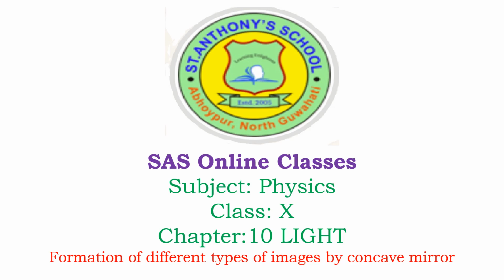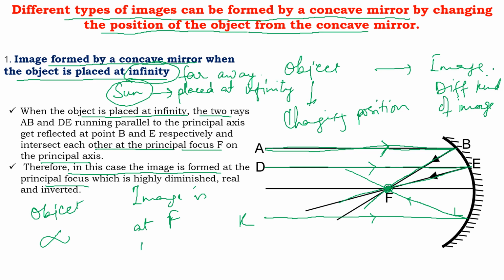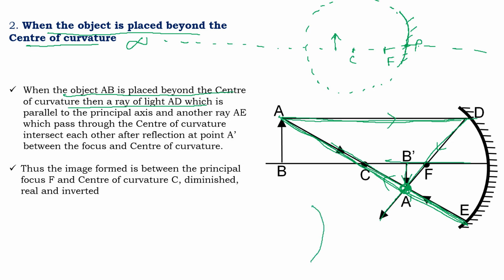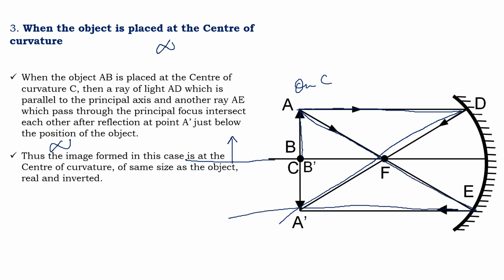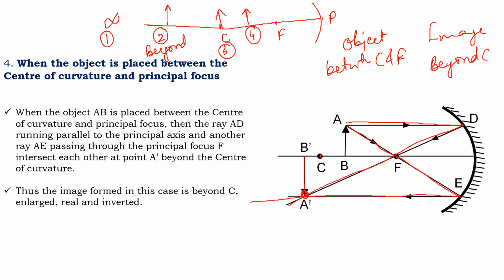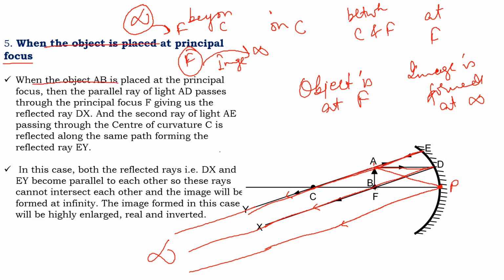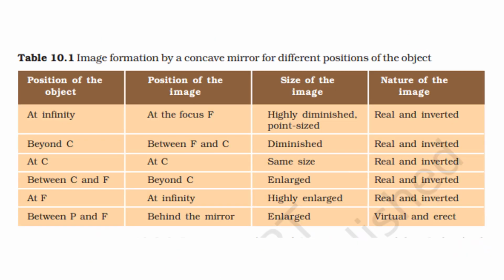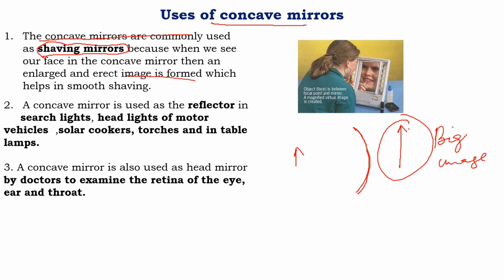CLASS X (A & B) PHYSICS CHAPTER 10 LIGHT REFLECTION AND REFRACTION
IMAGE FORMATION BY CONCAVE MIRROR AND USES.